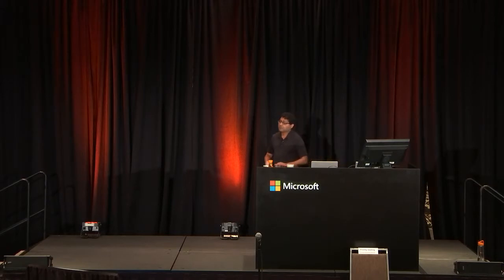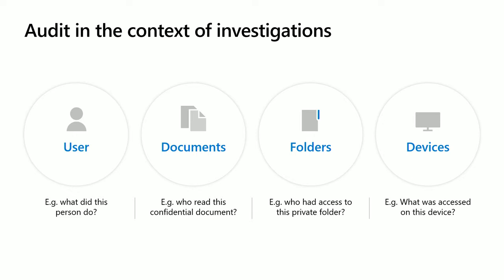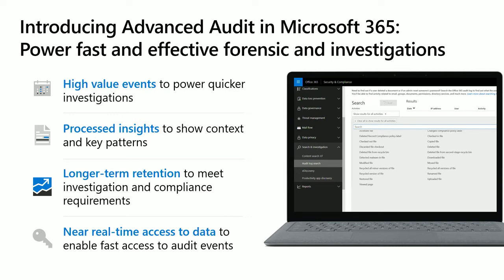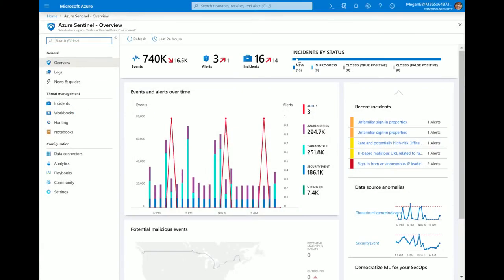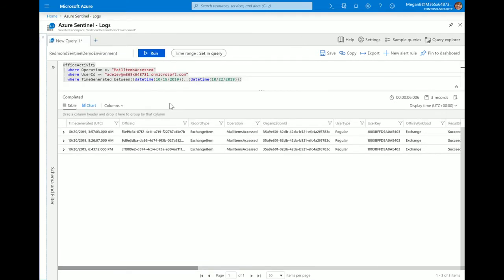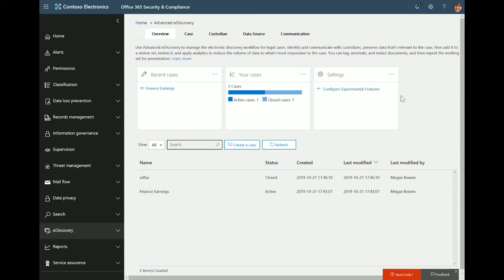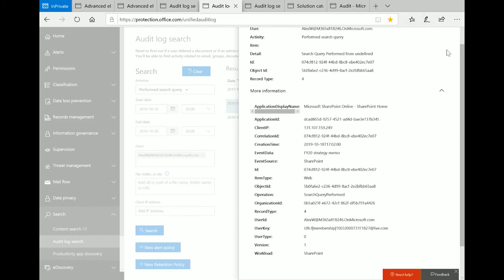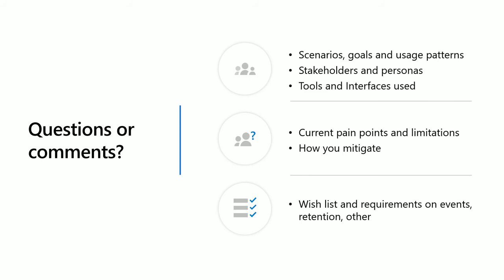Microsoft 365 advanced auditing for forensic and compliance investigations | BRK3256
Discover the value of high-value events, process events and insights as well as long-term retention in Microsoft 365 auditing to power fast and effective forensic and compliance investigations in your organization.